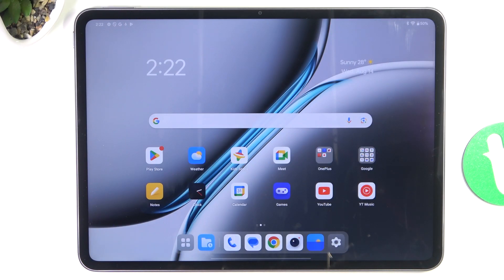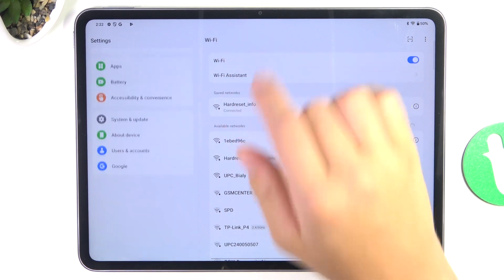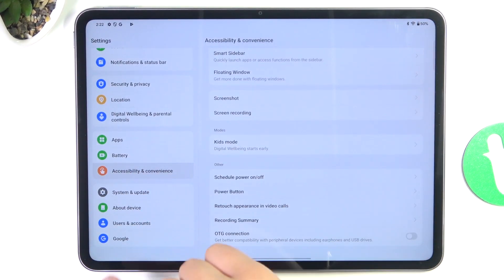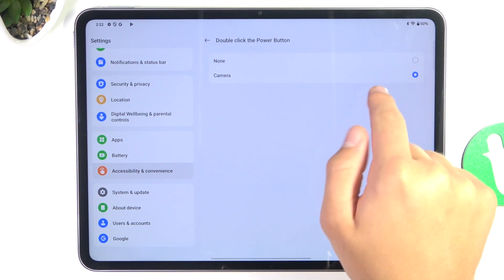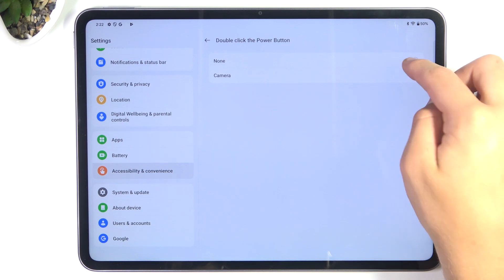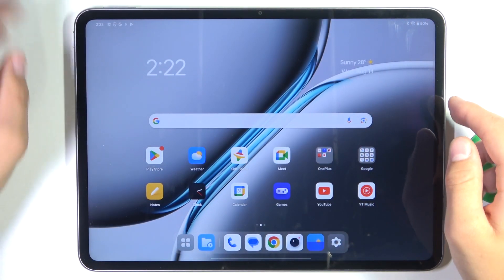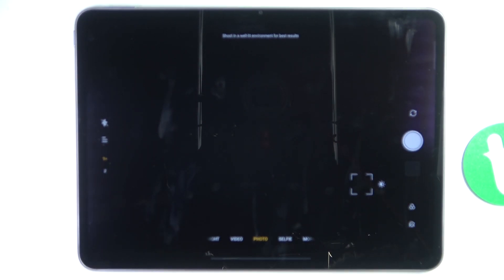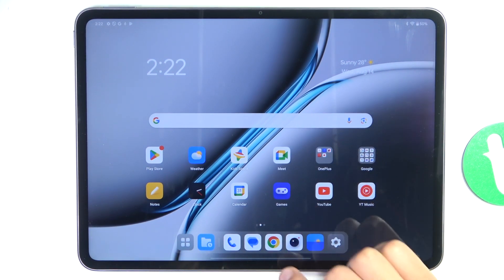OnePlus Pad 2 - How to Activate Quick Launch - Boost Your Productivity Instantly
Hi! In this video, we’ll guide you through the steps to activate Quick Launch on your OnePlus Pad 2. Quick Launch allows you to access your favorite apps and functions instantly, making your tablet experience more efficient and productive. Follow our simple instructions to set up Quick Launch and start boosting your productivity today!

How to activate Quick Launch on OnePlus Pad 2? How to set up Quick Launch shortcuts on OnePlus Pad 2? How to use Quick Launch to access apps faster on OnePlus Pad 2? How to customize Quick Launch settings on OnePlus Pad 2? How to improve productivity with Quick Launch on OnePlus Pad 2?